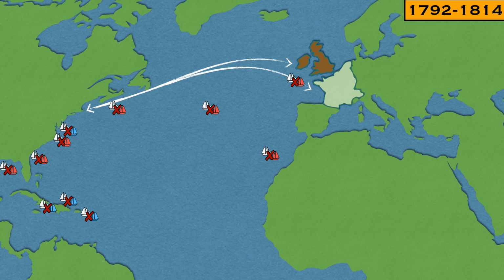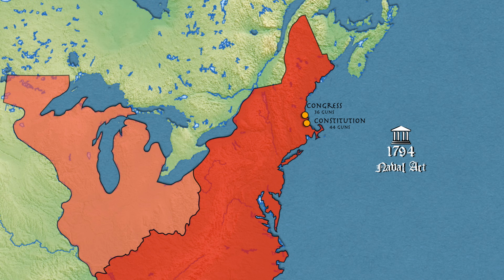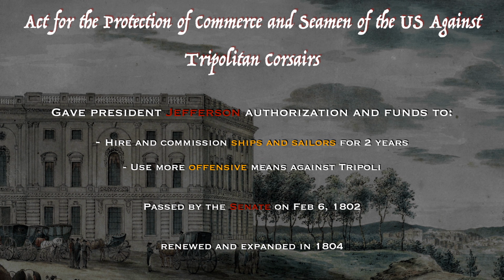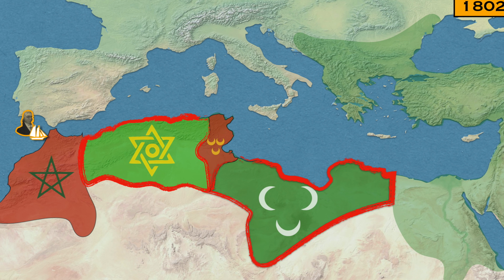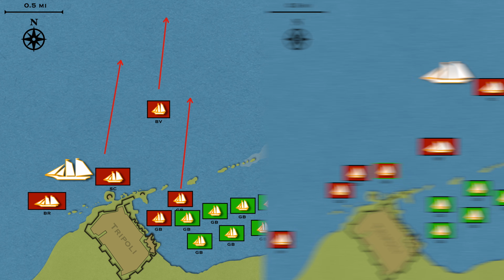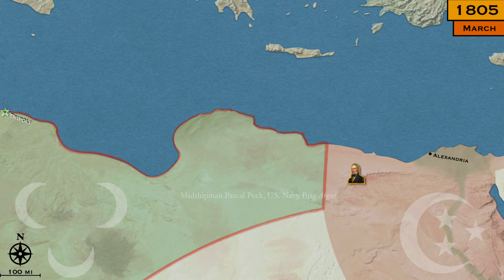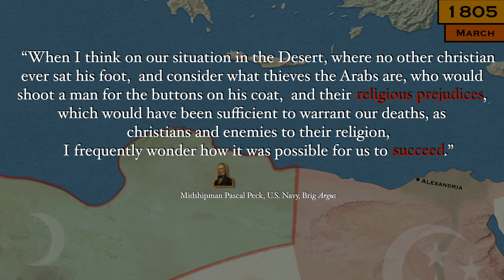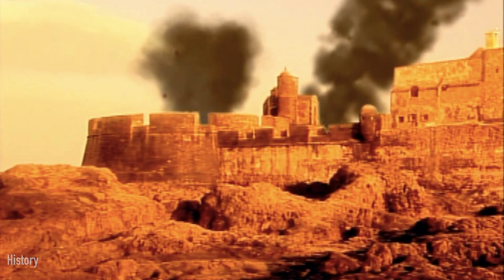Marines vs PIRATES: America's First Foreign War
At the beginning of the 17th century, the American military conducted its first attempt at regime change on foreign soil. A mix of pirates, political intrigue, marines, and desert survival come together in the story of the first American Barbary war. Here we can learn how a seemingly isolationist America mobilized two new branches of its military against a foe halfway across the world, how the American military fared, and what role the military played in the wider American strategy in this theater of the world.

Works Cited:
1 - Brian Killmeade & Don Yaeger, Thomas Jefferson and the Tripoli Pirates: The Forgotten War that Changed American History. Sentinel, 2015. Chapter 1
2 - Kilmeade, Thomas Jefferson and the Tripoli Pirates, Chapter 1
3 - Kilmeade, Thomas Jefferson and the Tripoli Pirates, Chapter 2
4 - “Barbary Wars, 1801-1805 and 1815,” Naval History and Heritage Command,
4.5 - Knox Quote - Edgar Maclay, A History of the United States Navy from 1775 to 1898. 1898. pg, 158
5 - Joseph Wheelan, Jefferson’s War: America’s First War on Terror 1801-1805. Carroll & Graf, 2003. pg. 128

6 - “Battle of Tripoli Harbor, 3 August 1804: Selected Documents,” Naval History and Heritage Command,
7 - “Battle of Derna, 27 April 1805: Selected Documents,” Naval History and Heritage Command,
8 - Wheelan, Jefferson’s War, pg. 277
8.5 - Rose quote - Gideon Rose, “What Obama Gets Right: Keep Calm and Carry the Liberal Order On”, Foreign Affairs, Sept, 2015,
9 - Kilmeade, Thomas Jefferson and the Tripoli Pirates, Chapter 1
For Kilmeade sources, chapters are listed instead of pages because I accessed this as an audiobook

Chapters:
00:00-01:21 - Intro
01:21-05:12 - America and North Africa: Setting the Stage
05:12-09:04 - Leadup to the War
09:04-13:13 - The Early War & How the Forces Fought
13:13-15:42 - The USS Philadelphia, 1803-4
15:42-17:59 - The Battle of Tripoli, 1804
17:59-21:24 - Eaton’s Campaign
21:24-24:31 - The Battle of Derna, 1805
24:31-26:16 - End of the War
26:16-31:28 - Lessons for Us
31:28-36:44 - Barbary Wars as a Lesson in Disengagement
36:44-37:06 - Outro